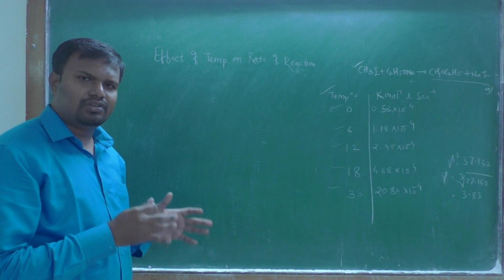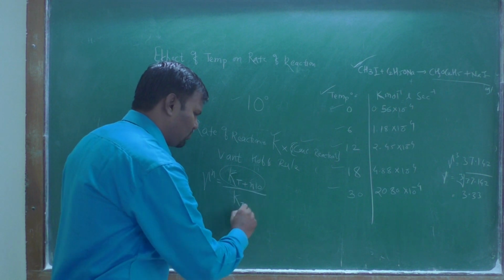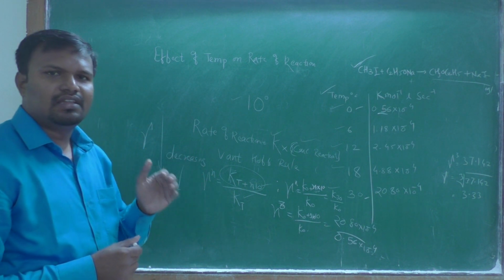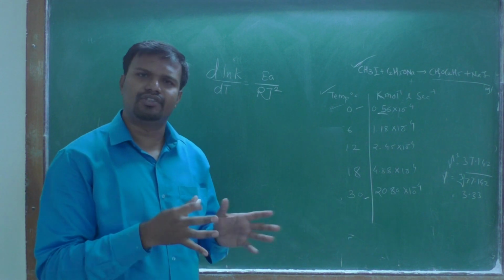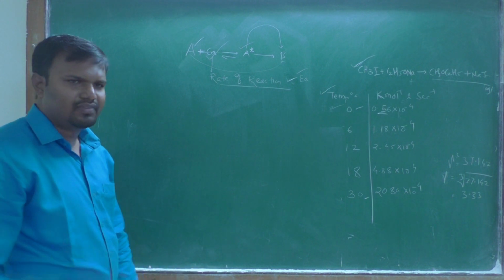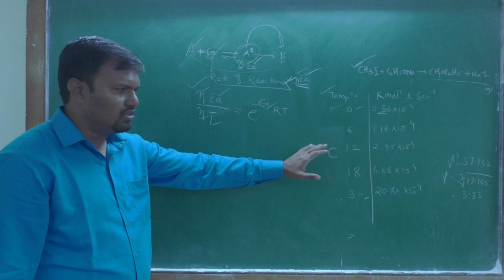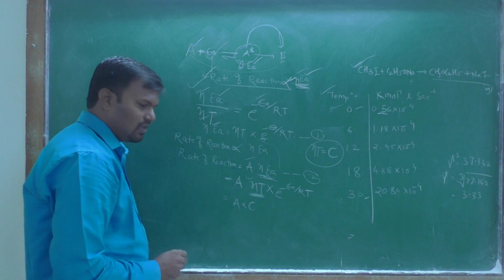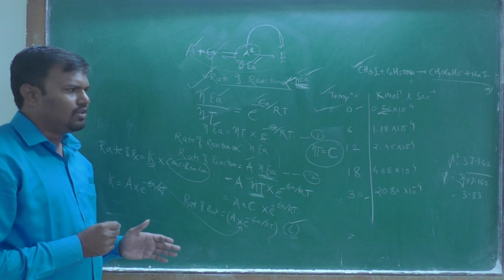T. Y. BSc II Physical ChemistryII Temperature Effect on rate of reaction- 6